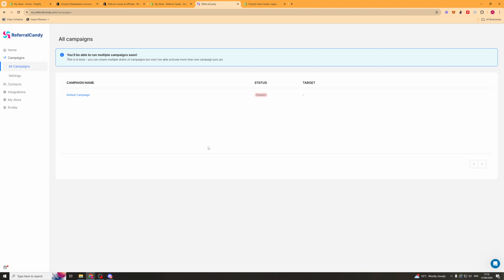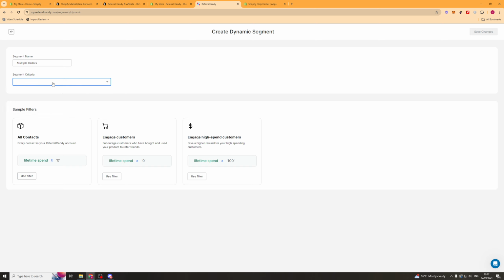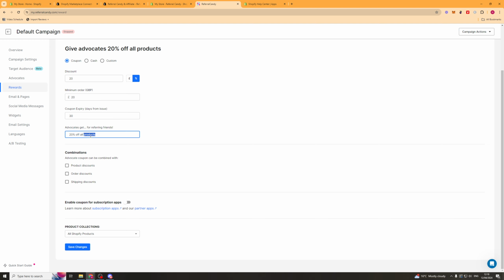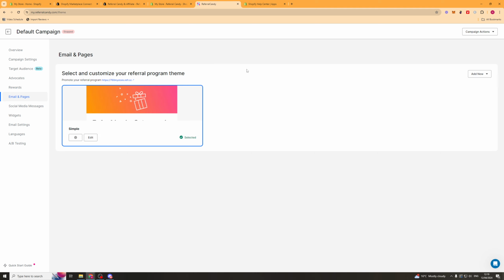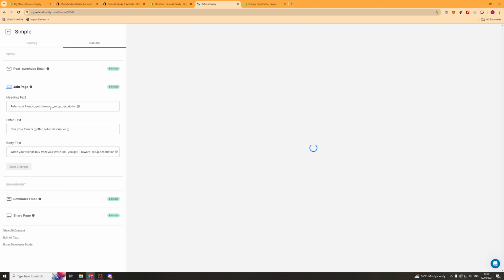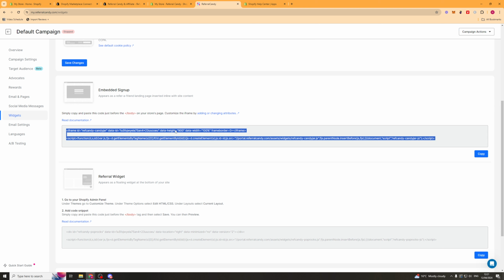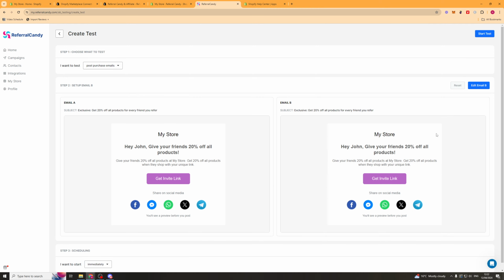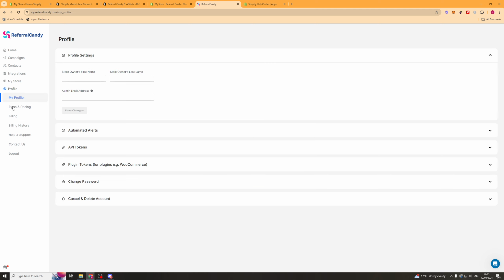Referral Candy & Affiliate Shopify App Tutorial For Beginners (Full 2024 Guide)